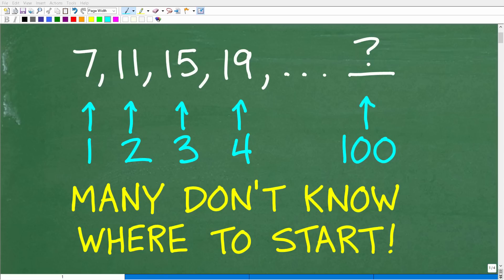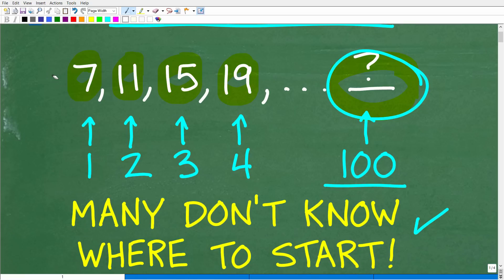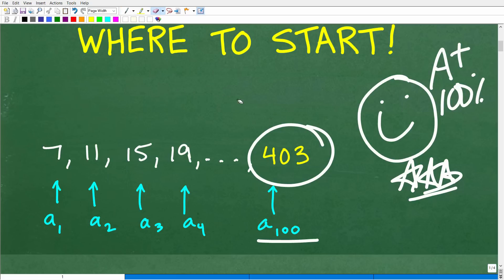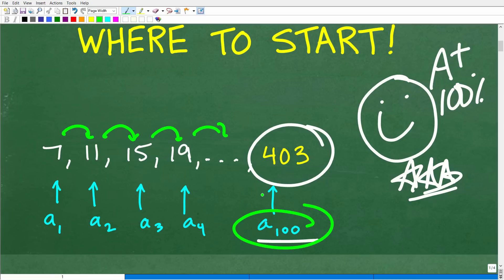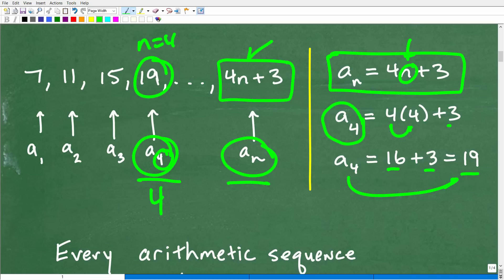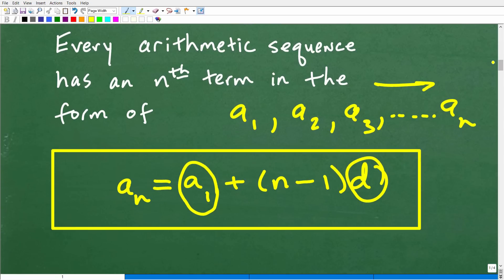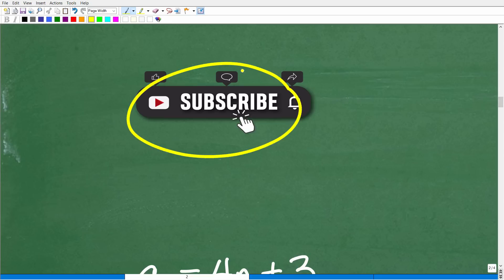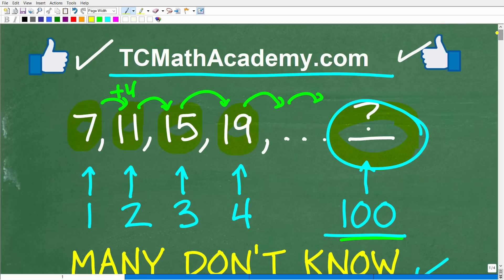Given the sequence 7, 11, 15, 19,… find the 100th number. Many don’t know where to start!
How to find the nth term of an arithmetic sequence.